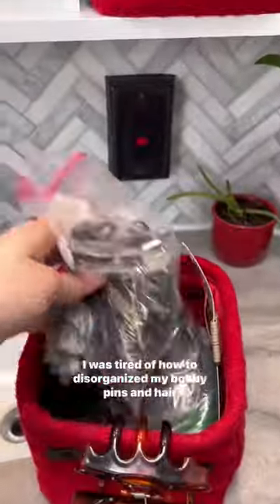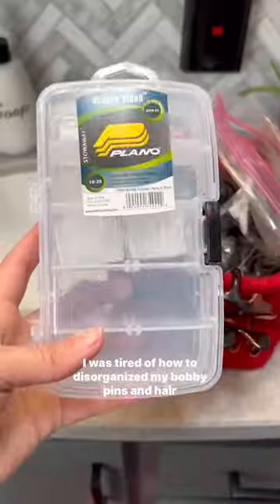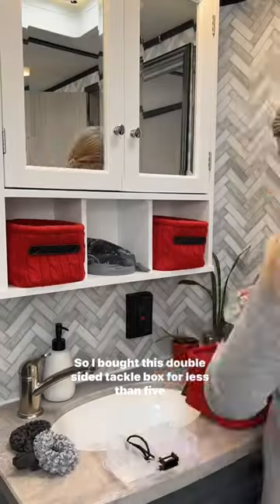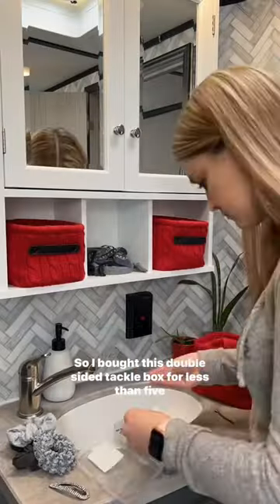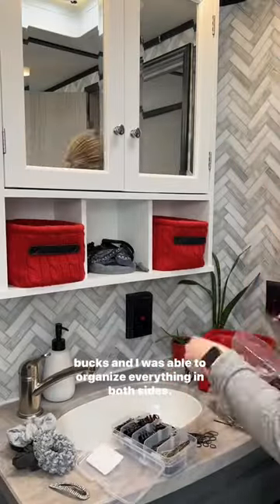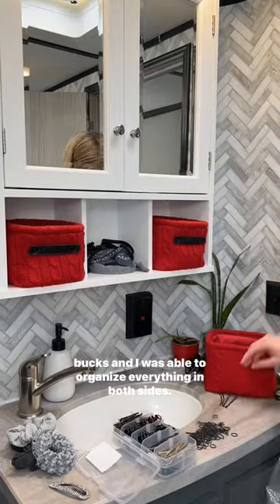Easy RV Organization Hack - How To Organize Hair Ties In An RV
What area of RV organization do you want me to share next?